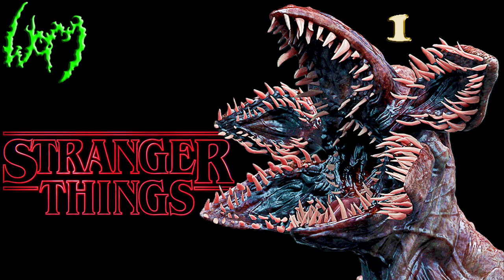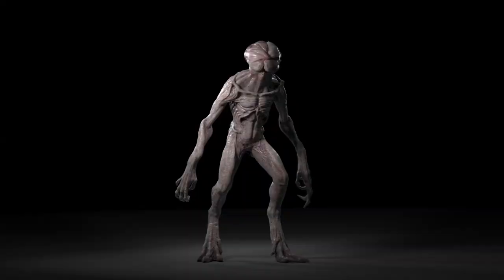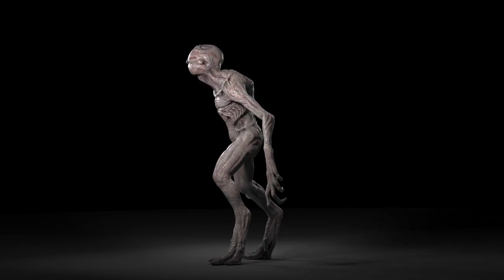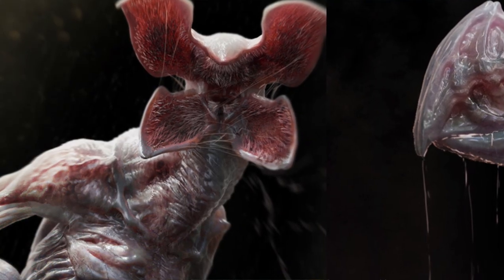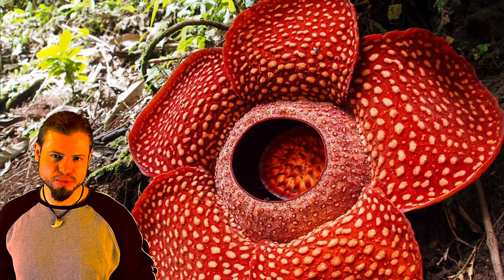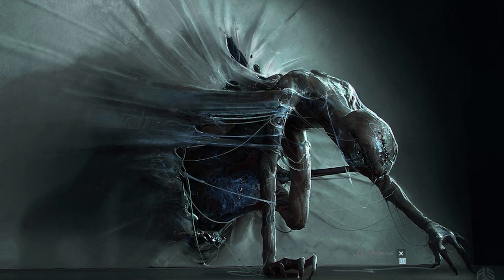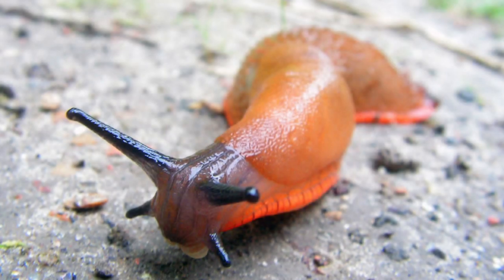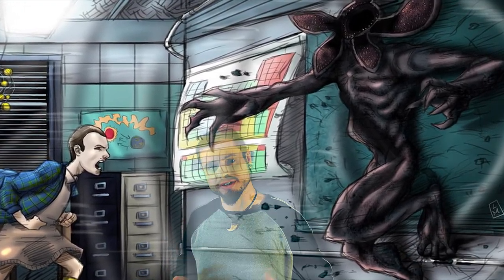What is the Exciting Science of the Demogorgon of Stranger Things? (PART 2 of 2)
Let's get even deeper into the sticky crevices of the science behind Stranger Things' DEMOGORGON. In this second part we take a close look at its ecology, personality, physiology, anatomy, abilities, weaknesses, reproduction, power level, and similar beasts. Be brave my friends!

Art Submissions can be submitted in messages to the WoM facebook group or directly by messaging me

Explore all our different playlists, ALL MONSTER related :)

credit, please inform me and I will be happy to give the appropriate
credit.